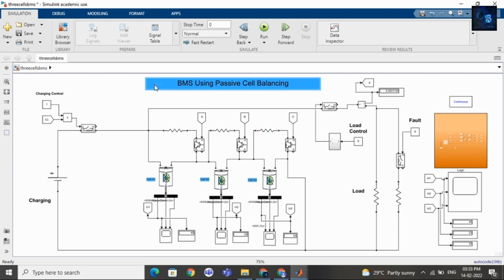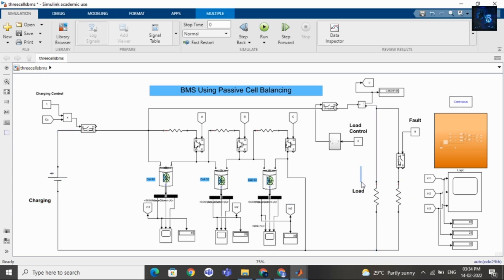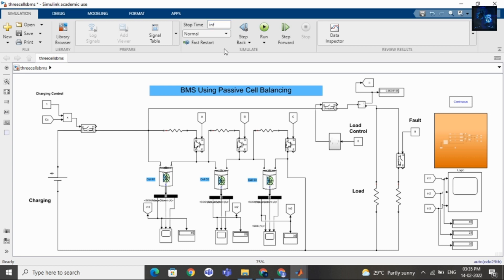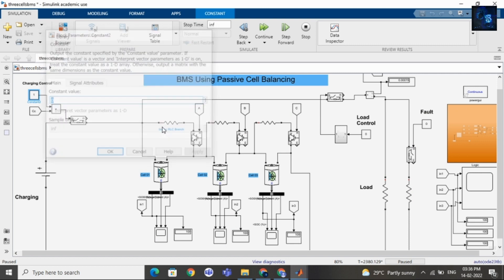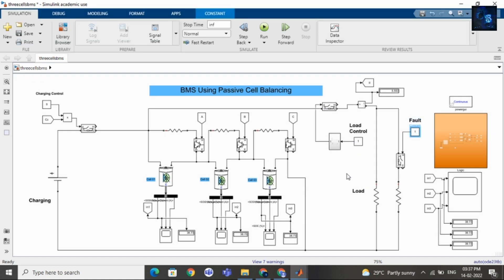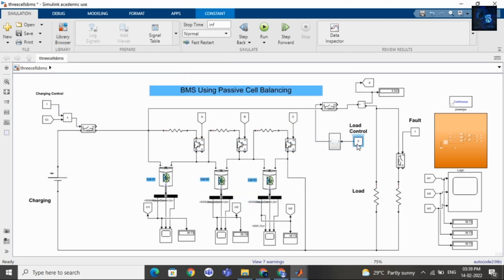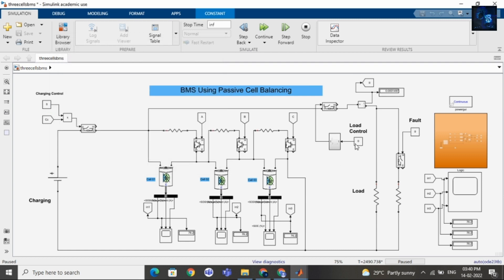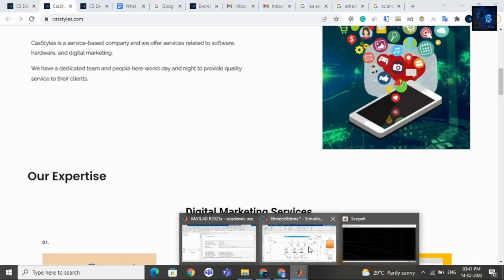BMS Using Passive Cell Balancing, Protection From Overload Con, Efficient Charging And Discharging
In this video, I will give intro on battery management system using passive cell balancing in matlab / Simulink.